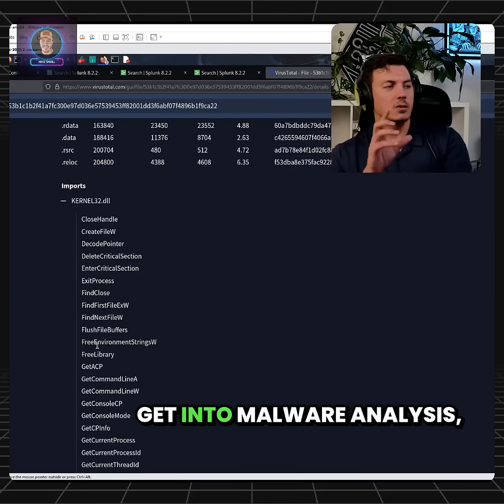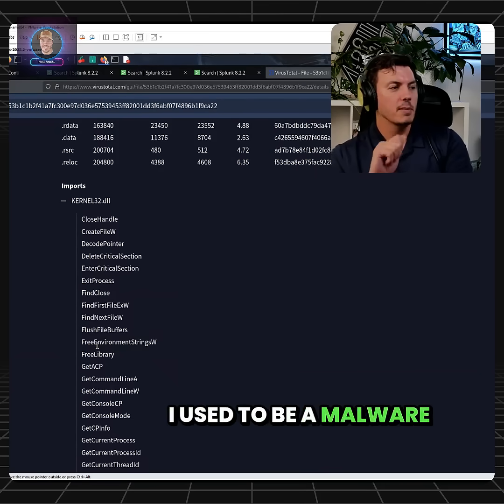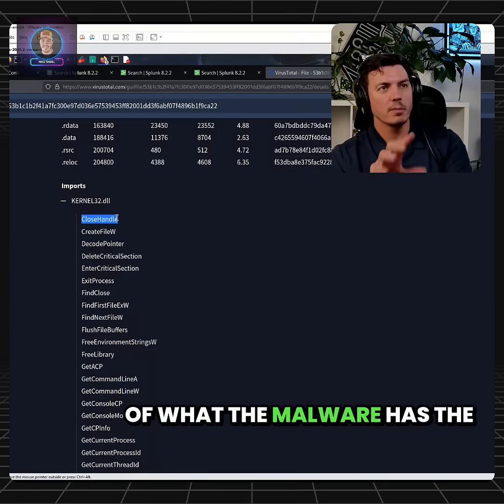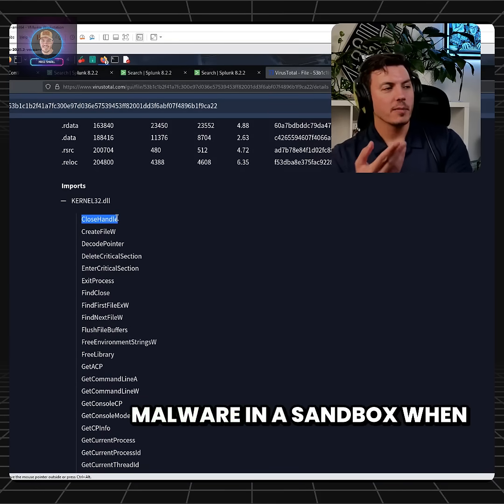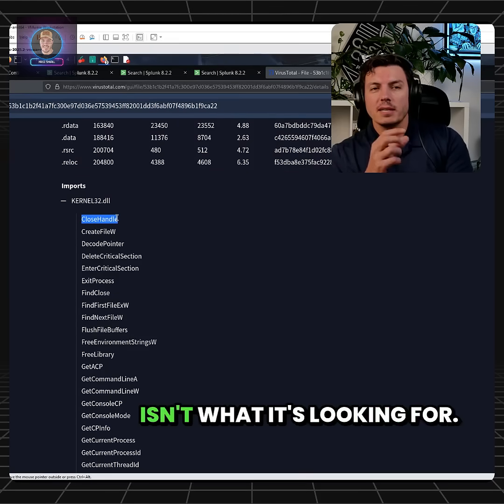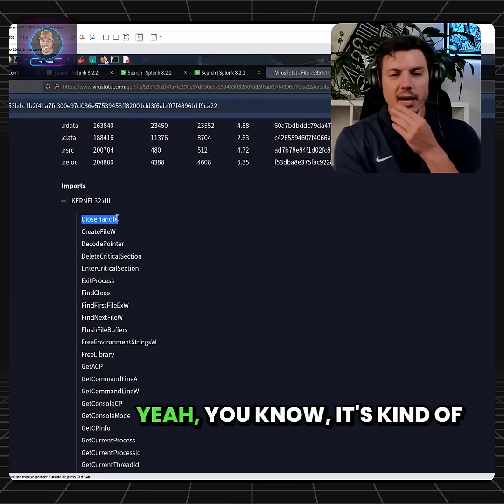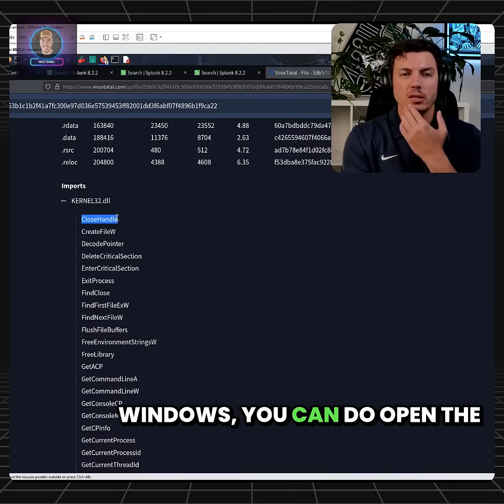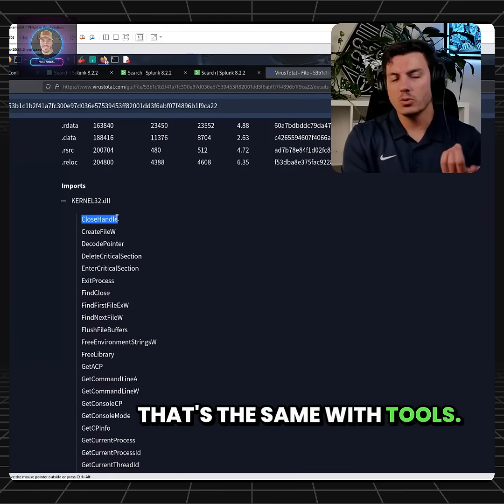Malware Won’t Show You Everything 😈 Here’s Why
Malware doesn’t always reveal its full potential in a sandbox. Just like a new car, it hides features until conditions are just right. Here’s why understanding its capabilities, not just its behavior, is key.

📅 Live most Thursdays, 6-9 PM Eastern — come learn with us!